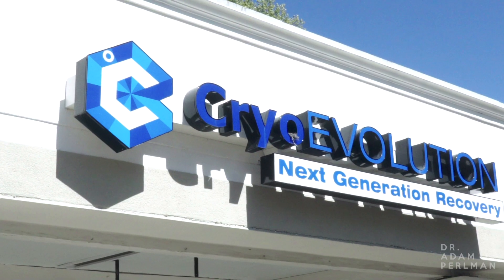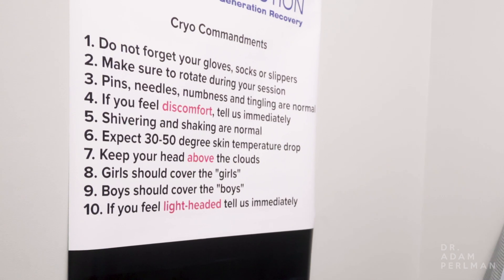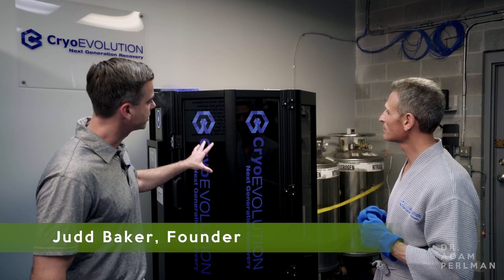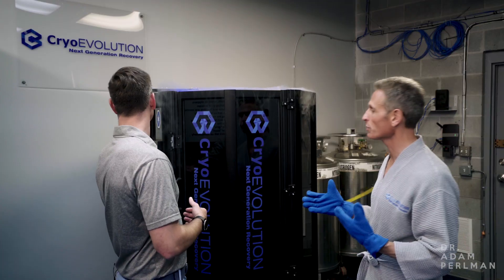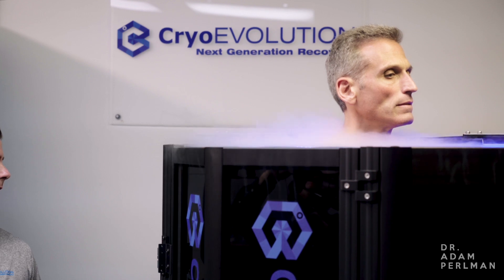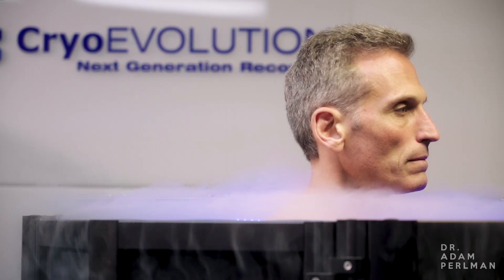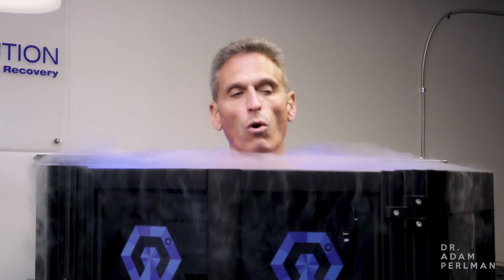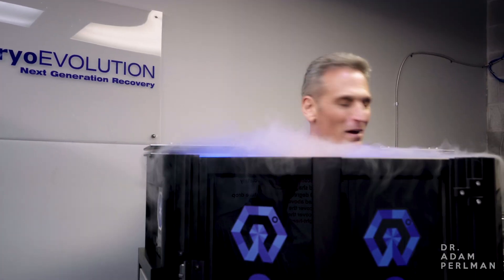Cryotherapy Benefits & Results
I tried cryotherapy for the first time at CryoEvolution in Mt. Pleasant, SC, near Charleston.  The Cryotherapy market can be split into liquid nitrogen therapy, dry ice, and electric.  There have been a number of interesting studies that have found that cryotherapy is therapeutic for reducing muscle soreness.  A description with claims on the company's website - Whole Body Cryotherapy (WBC) is the process of exposing the body to ultra-low temperatures (-200 to -250F) in a controlled environment for a limited amount of time. The individual enters a Nitrogen-cooled cryogenic sauna or chamber for 1-3 minutes, which lowers the skin surface temperature significantly. This action stimulates receptors, activating a Central Nervous System response and causing a release of endorphins. After the session, the body immediately begins to reheat itself, increase circulation, and decrease inflammation by clearing toxins, lactic acid, and metabolic waste. The new supply of oxygenated blood stimulates cellular regeneration. Many notice an after-burn effect in which they metabolize additional calories. WBC treatments have been adopted by elite athletes and professional sports teams for muscle recovery and injury prevention.

In my mind, it is probably as effective as an ice water bath but a lot less brutal. Although Cryotherapy does get kinda cold, it's a fast three minutes and you're done.